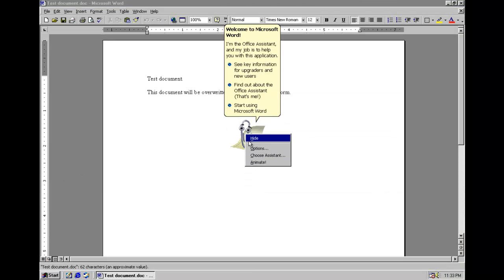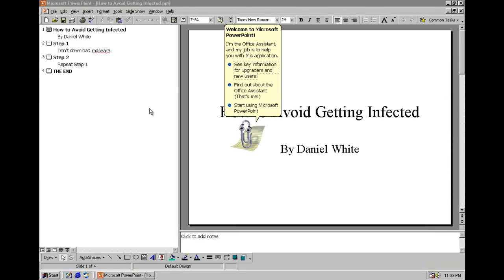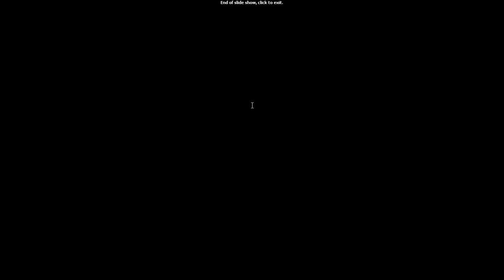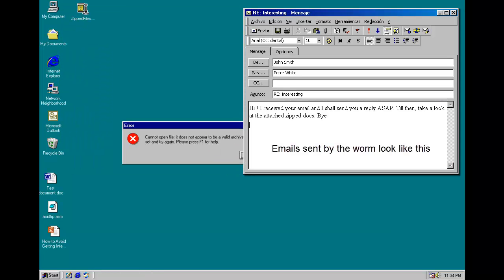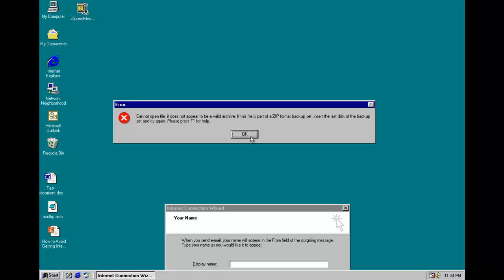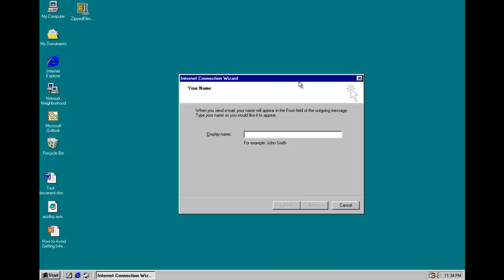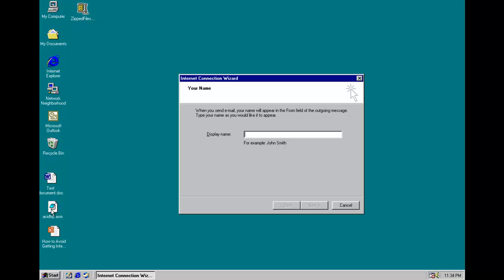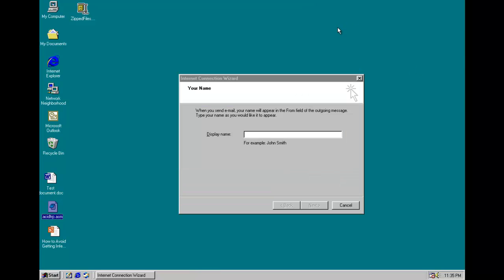ZippedFiles Windows Worm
The ZippedFiles worm (also known as ExploreZip) is particularly nasty and spreads to all locally networked computers and attached drives, where it runs an infinite loop of destroying C, C++, Word documents, Powerpoints, assembly code files, and more, in a permanent and very destructive manner.